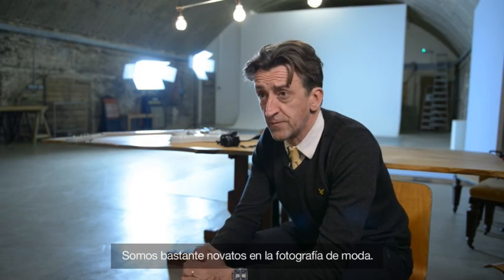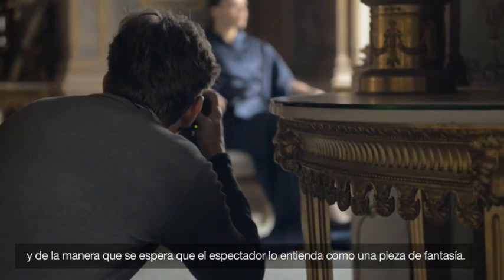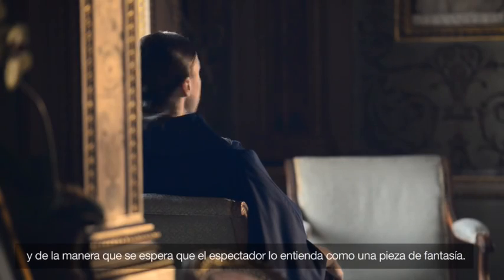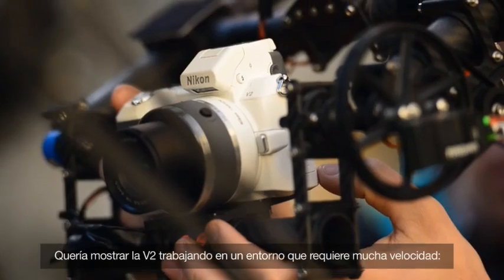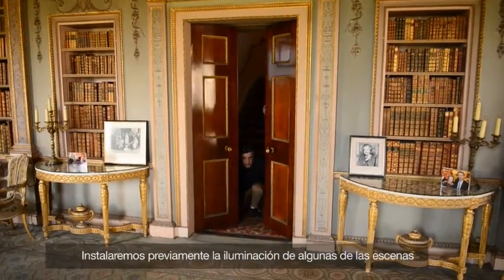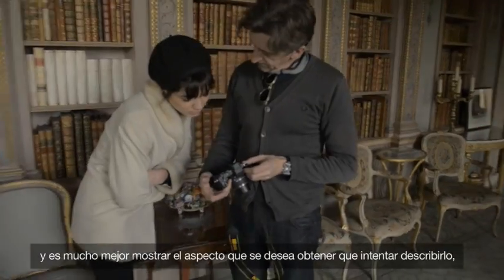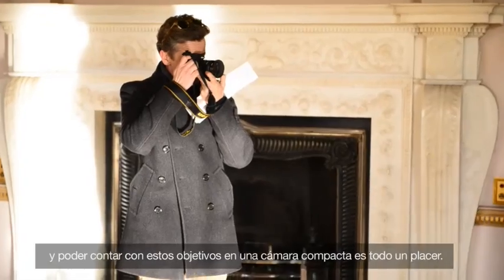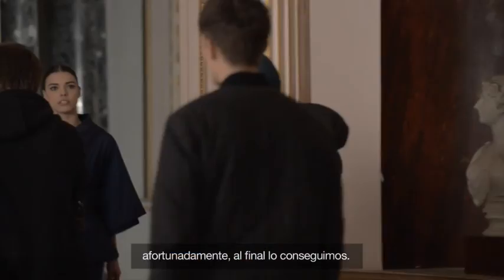Soy Velocidad, Proyecto Velocidad con la Nikon 1 V2 - John Wright- fotografía de moda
Sigue al fotógrafo de moda y de famosos John Wright en el plató mientras graba su primer vídeo para el diseñador Corrie Nielsen, 'All in the Forgotten'. Teniendo como fondo la hermosa Syon Park House al oeste de Londres, John Wright da vida a sus ideas y adopta el aspecto narrativo que tiene su arte. A medida que John lleva a cabo este intenso proyecto, pronto verá que este es un mundo que requiere una buena dosis de velocidad tanto en la ejecución como en la comunicación, con poco margen para el error.

Cuando se filma moda, la flexibilidad para maniobrar es vital. Tanto si se manifiesta como la capacidad para cambiar rápidamente de cámara, o para ilustrar visualmente la instantánea que esperas conseguir, o incluso si se trata solo de poder cambiar con facilidad los objetivos y las funciones. No hay tiempo para detenerse a pensar en la exposición. En un momento determinado John utiliza la Nikon 1 V2 para compartir de inmediato su idea con su equipo y al momento siguiente está instalado en un helicóptero para captar espectaculares imágenes aéreas que añadirán dramatismo al comienzo de su vídeo.